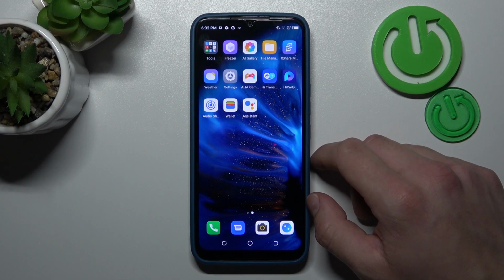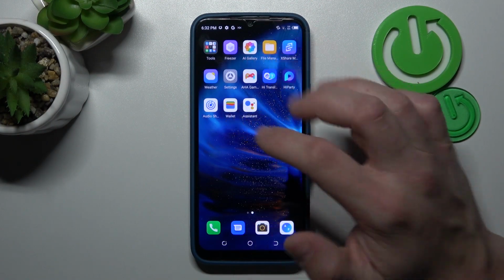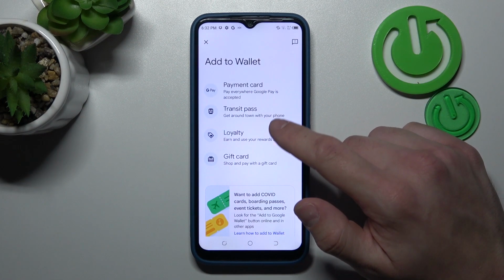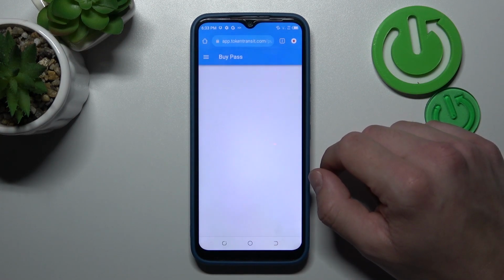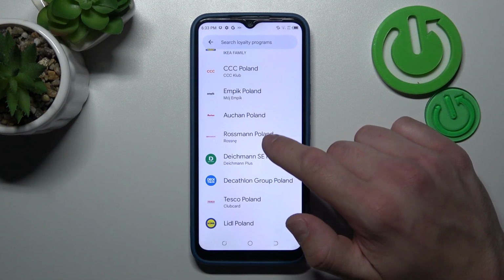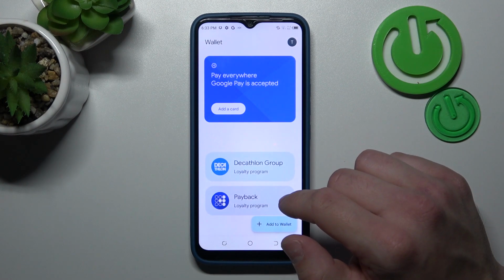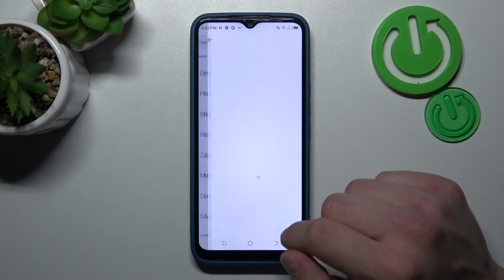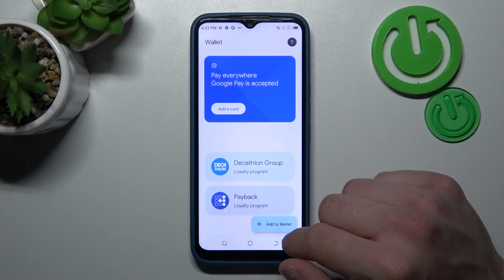How to add Passes to Google Wallet on Tecno Spark Go 2022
Find out more about Tecno Spark Go 2022:
Welcome! If you own a Tecno Spark Go 2022, we have a simple guide for you on how to add various types of cards to Google Wallet. By following the steps provided above, you'll learn how to add transit passes, loyalty cards, and gift cards to your Google Wallet. We appreciate your viewership. If you want to know more about your Tecno Spark Go 2022, visit our YouTube channel.

How to add different types of cards to Google Wallet in Tecno Spark Go 2022? How to add passes to Google Wallet in Tecno Spark Go 2022? How to manage cards in Tecno Spark Go 2022?